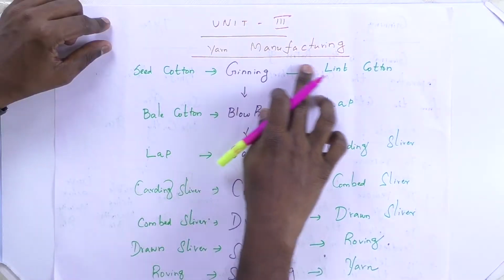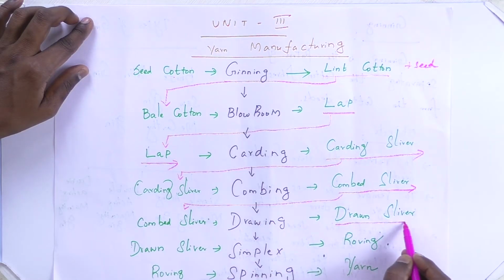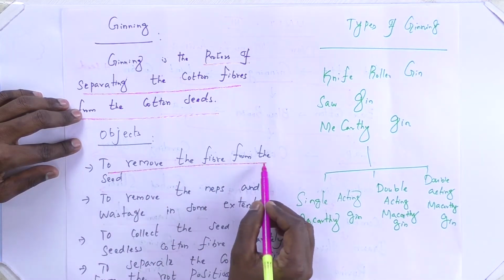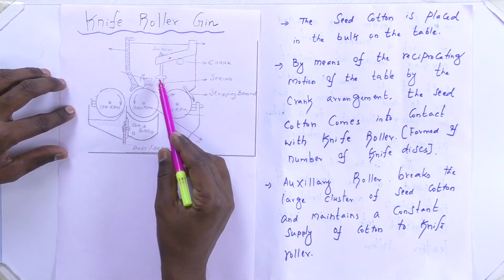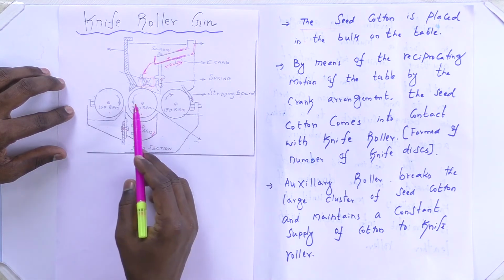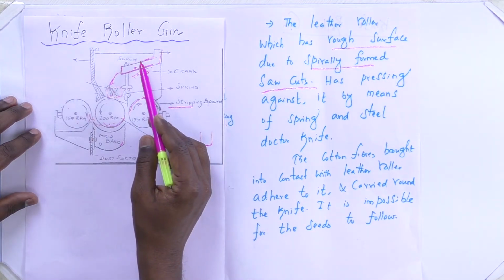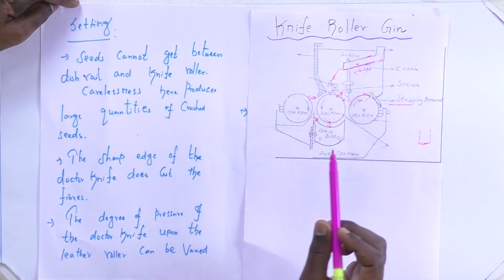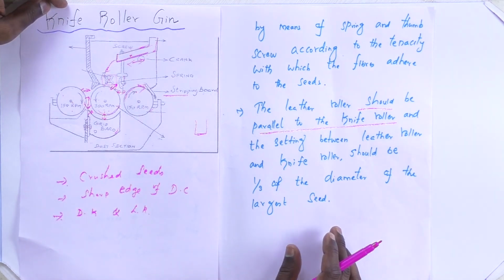Basics of Fiber Yarn & Fabric Manufacturing Unit 03 Lec 01